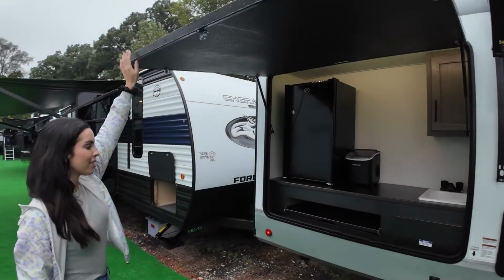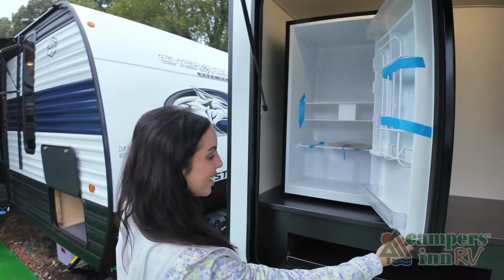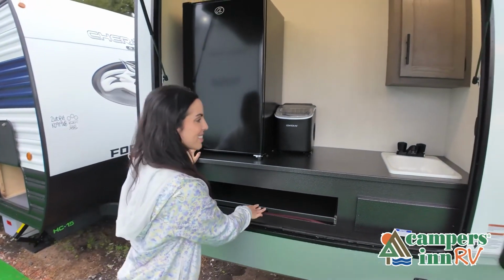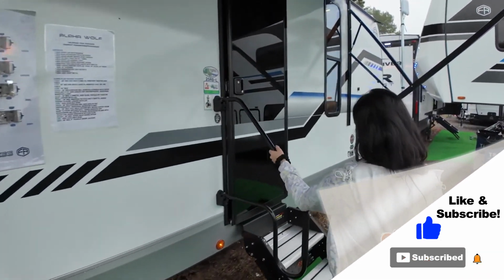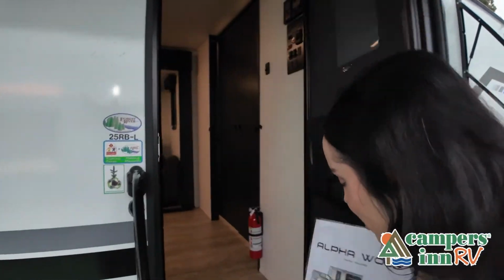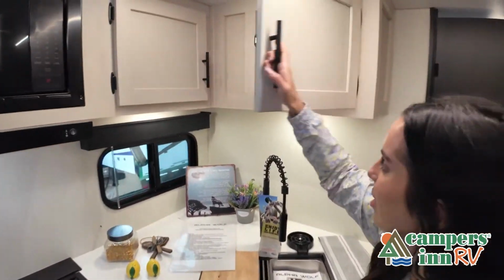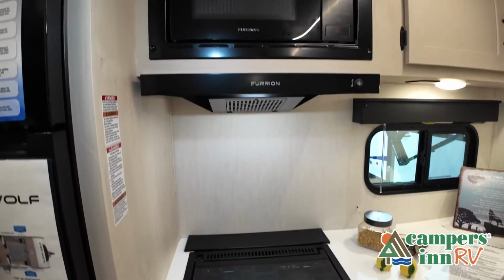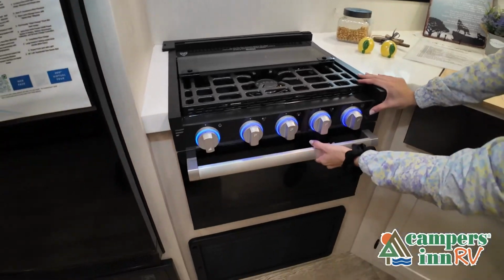Forest River RV-Cherokee Alpha Wolf-25RB - by Campers Inn RV – The RVer’s Trusted Resource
Forest River Cherokee Alpha Wolf travel trailer 25RB highlights:
Outside Kitchen
Front Private Bedroom
12V Refrigerator
Theater Seating
Head to your local state park in this travel trailer with a large slide out! You will love having more space to move about, and your crew can relax on the theater seating or play a game at the booth dinette. An optional TV can be added to the entertainment center, and the fireplace will make it feel a little more like home. There is a three burner cooktop and microwave oven in the kitchen, along with a 12V refrigerator and a walk-in pantry. If you enjoy cooking outdoors, then the outside kitchen will be waiting for you! The full rear bath will let you freshen up before bed, and the queen bed is sure to bring a great night's rest!
With any Cherokee Alpha Wolf travel trailer by Forest River you'll enjoy outstanding amenities, quality construction, and an affordable price. Each model features a "ToughBend" rigid skirt metal design, 5/8" tongue and groove plywood floor decking, and a "SuperTruss" roof structure that will hold up through years of camping memories. There is a pet friendly "clean sweep" floor design with no heat vents indoors, along with a super lumen lighting system, a 15,000 BTU quick cool central air conditioning, and many more comforts. There are many convenient exterior features such as, Leash Latch pet safety technology, an outside shower with hot and cold water, On The Go rear ladder prep, and exterior steps with oversized landing and quick release. The Weather Guard Package will add protection against the elements with an armored underbelly tank enclosure and forced air heat, thermo-control reflective safety glass windows, and upgraded laminated walls with block foam insulation!

38 Locations and Growing!

NEW ENGLAND
Campers Inn RV Of Union - 2 Mashapaug Road- Union, CT 06